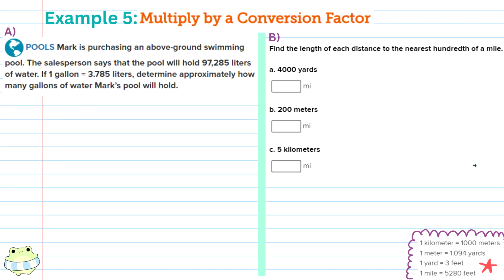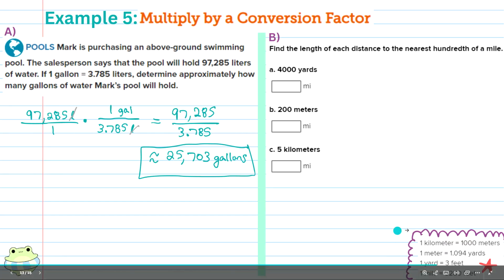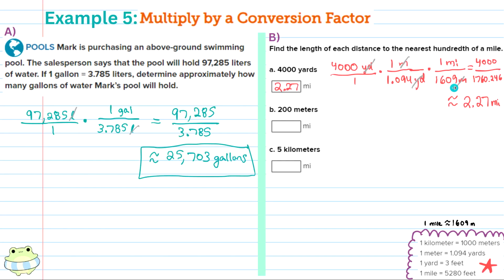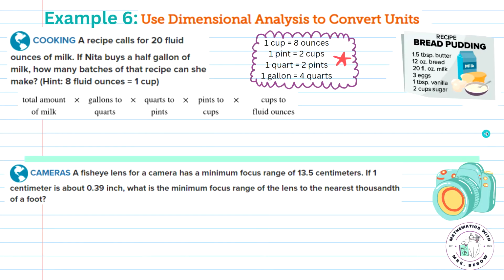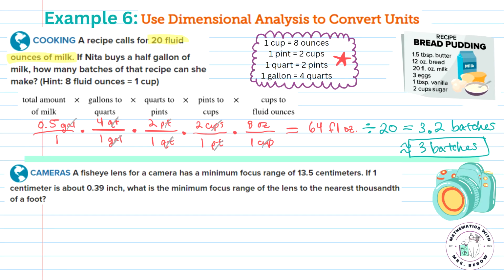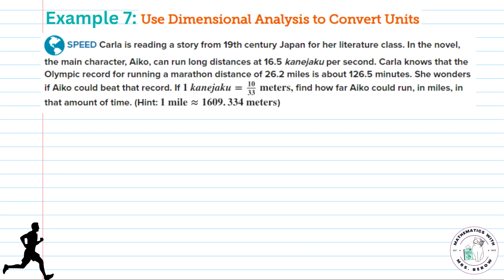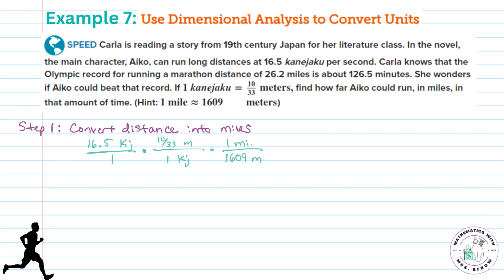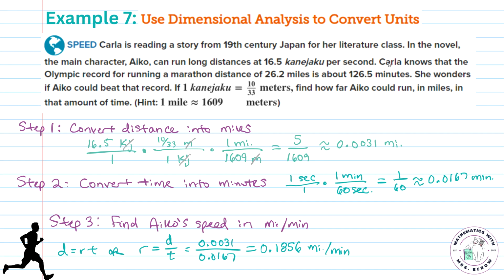Dimensional Analysis a.k.a. Converting Units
In this video, I explain how to use dimensional analysis (or unit analysis) to convert units. Five examples in total!